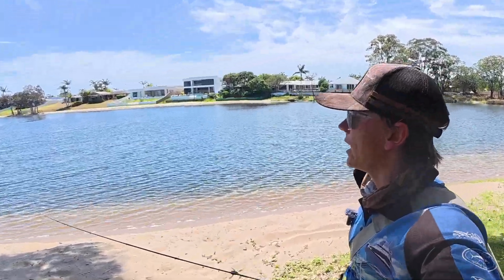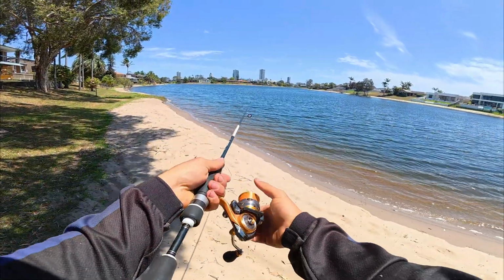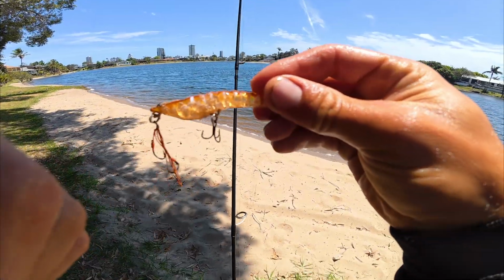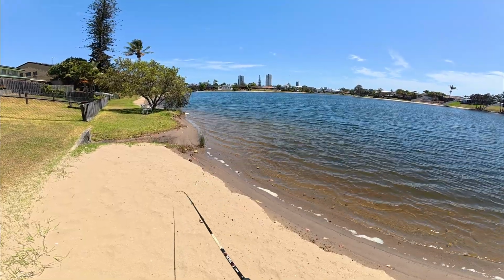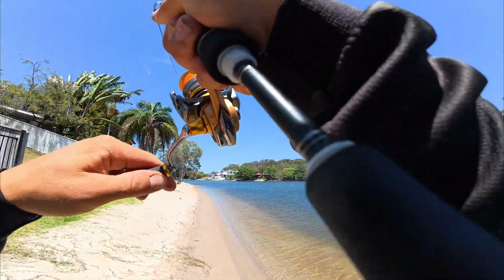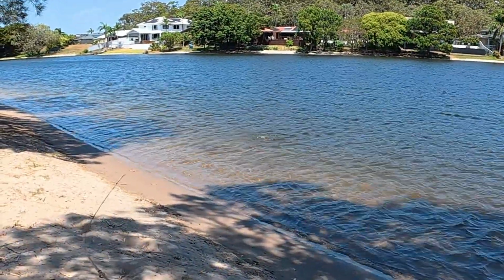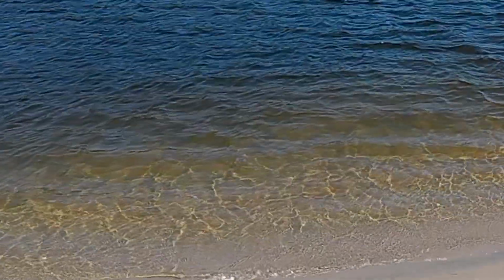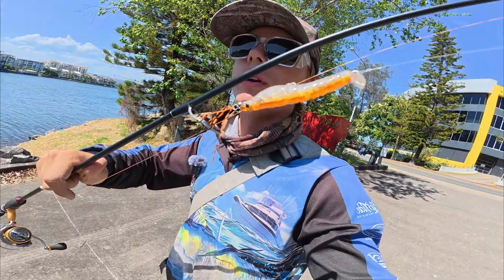Is This Lure TOO EASY? | LANDBASED Gold Coast Fishing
Hey Guys Today I am down fishing the Gold Coast land-based in the canals with 1 goal in mind, and that is to use the MMD Splash prawn 70mm for the whole session to see what happens.

Drop a comment if you’ve tried this lure before and let me know what you have caught on it? and let me know if there is any other lures you would like me to test out in the coming videos?

Setup:
 • Rod: Atomic Arrows Bream Surface
 • Reel: Daiwa TD Sol 2000S
 • Main Line: 10lb Daiwa Expedition Braid
 • Leader: 10lb Fluorocarbon